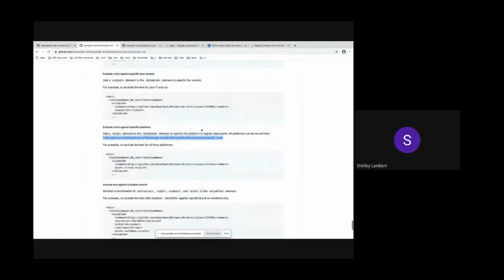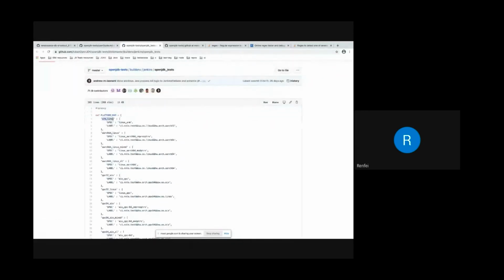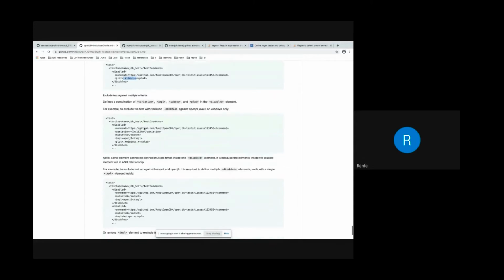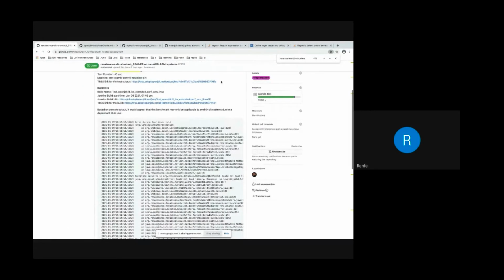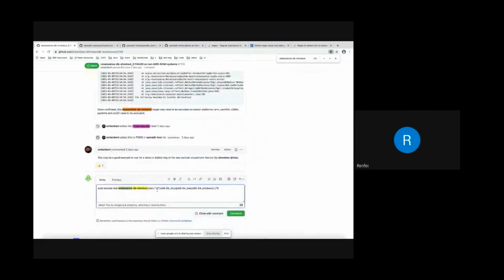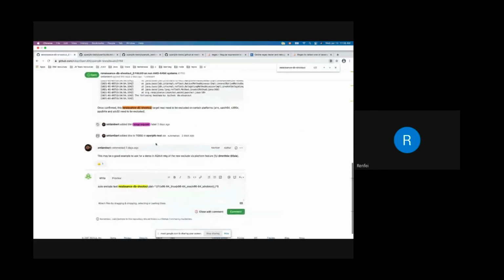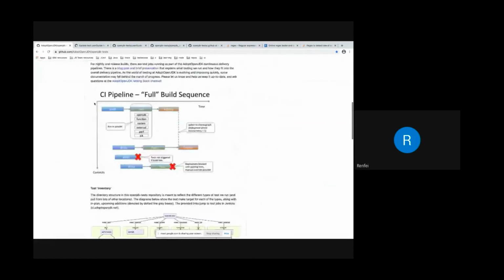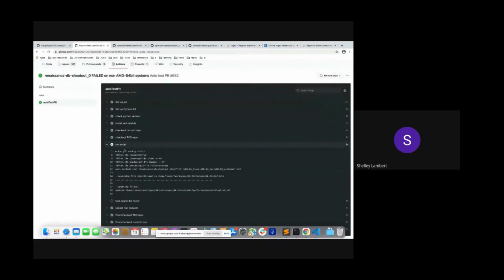AQAvit Meeting Jan13 2021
AdoptOpenJDK Quality Assurance (AQA) vitality meeting